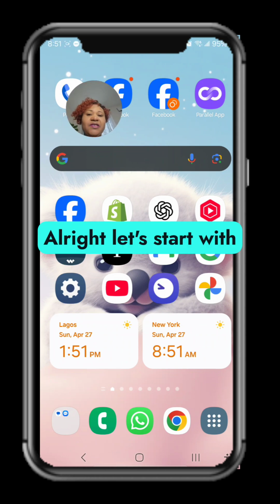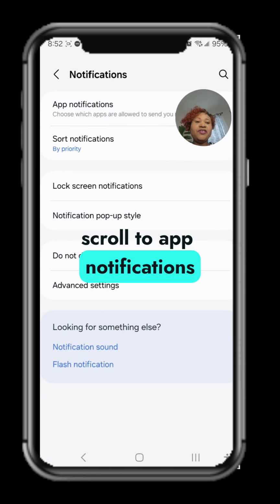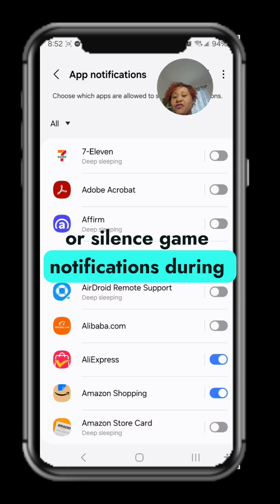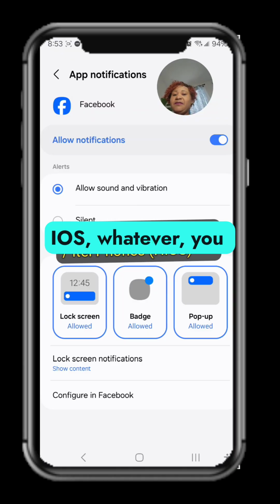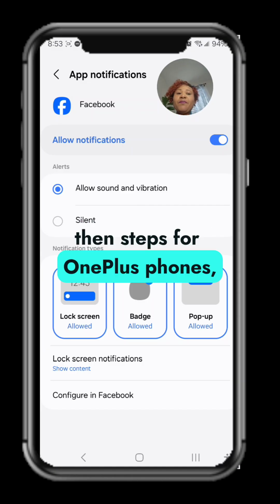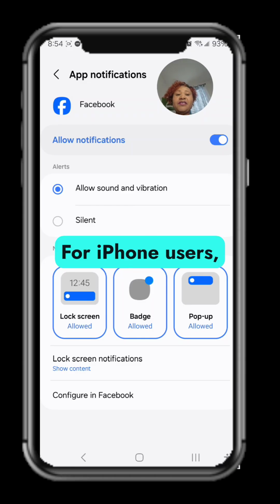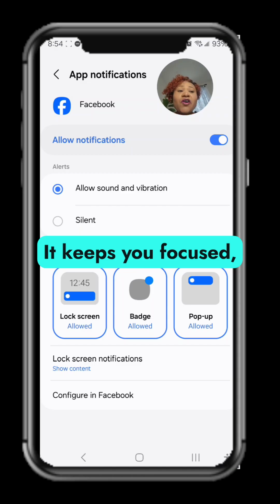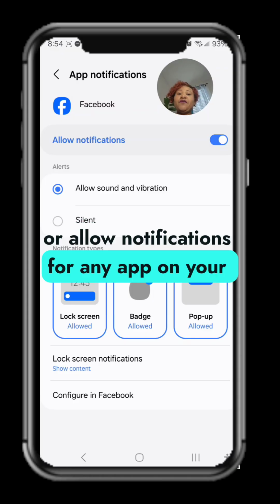How to Turn OFF/ON App Notifications on ANY Phone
Learn how to turn off or on notifications for any app on your phone — Samsung Galaxy, Tecno, Infinix, OnePlus, iPhone, and more!

Whether you're tired of being bombarded by app alerts or you want to stay focused during the day, this easy step-by-step tutorial will help you take control of your phone notifications once and for all.

Steps covered:

Samsung Galaxy (S22 Ultra and others)

Tecno, Infinix, itel (HiOS)

OnePlus (OxygenOS)

Apple iPhone (iOS 17+)

Practical benefits: Improve your battery life, reduce distractions, and stay in control of your digital life!